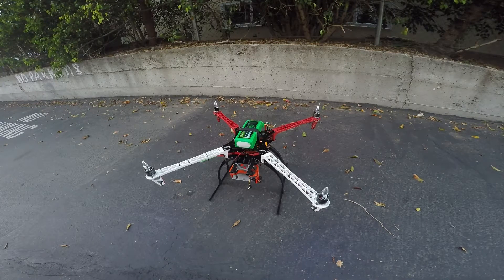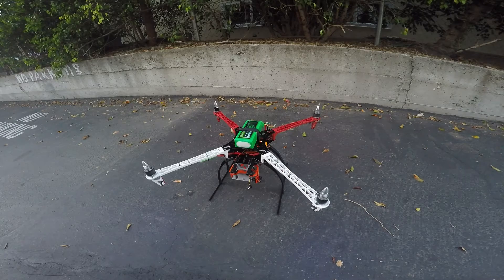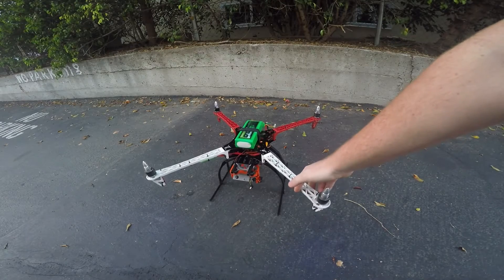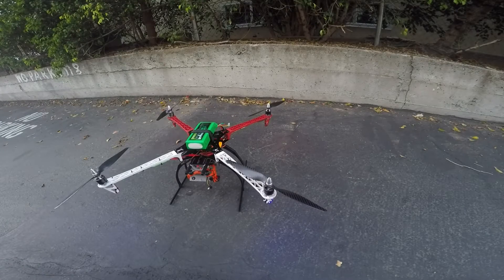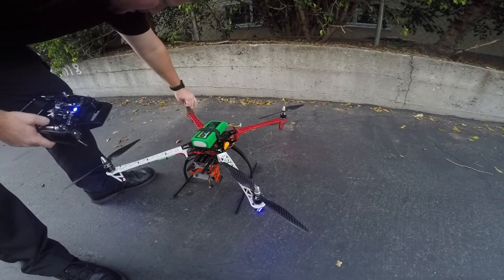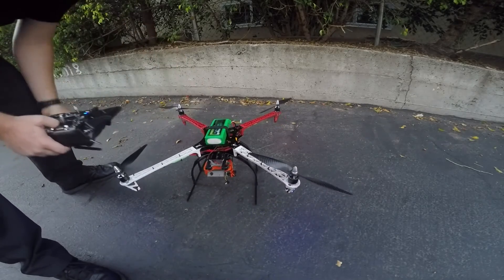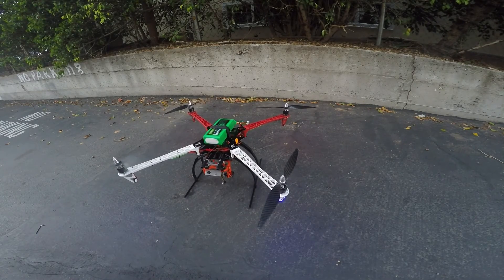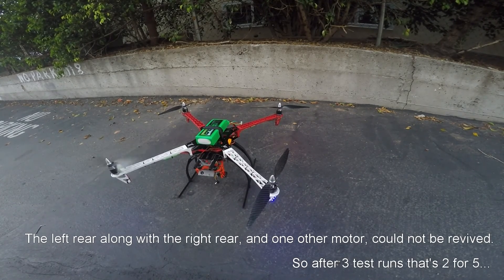Quadcopter Vibration Test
Yeah, do not buy the Hobbyking NTM motors.